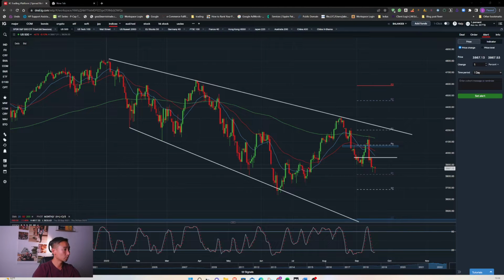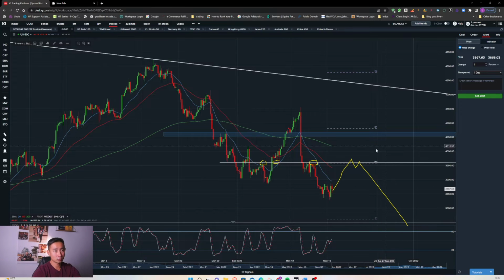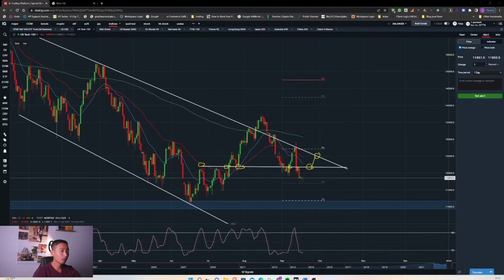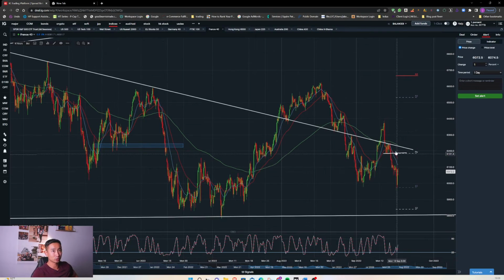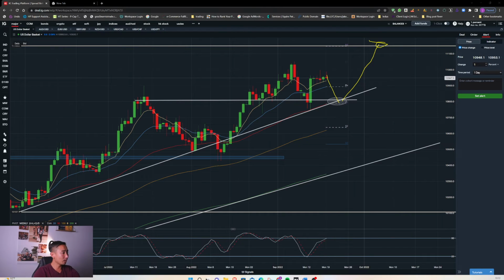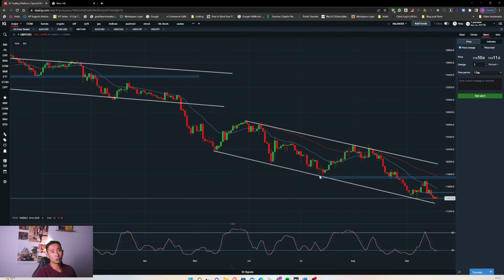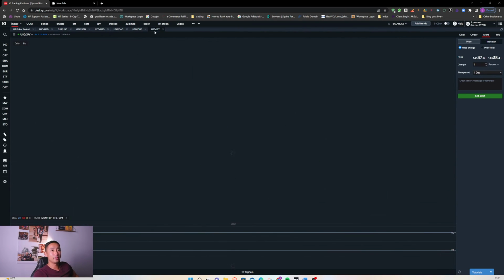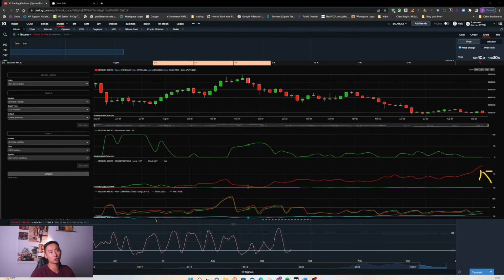買#美元！做空 股票市場 和 加密貨幣 !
我是來自 Simple Elite Traders 的 Jake。想知道我們如何持續從外匯市場中獲利？一旦您成為會員，我們將竭誠為您服務！這是加入的鏈接。
您可以使用下面的鏈接或來自我們的簡歷加入我們的社區和

大家好
Simple Elite Traders
這是一個股票頻道，專門講述美國股市和一些不論美國或是其他國家股票知識，善長股票技術分析、風險控管，並以基本面做輔助，頻道內容大多為 股票分析、投資理財、股票入門教學、大盤指數的分析、股票的行情分析。

股票學習 股票投資 股票入門 股票 stockmarket 投資 stockmarket 股票 投資 說股 理財 美股 stock stocks 股票教學 股票分析 被動收入 理財方法 美股投資 etf 投資教學 股票教學 投資理財 股票新手 美股分析 投資賺錢 股票賺錢 美國股市 ETF 大跌 熊市 股災 超級績效 股市大跌 強勢股 交易技巧 港股 A股 股市分析 技術分析 買股時機 VCP 進場時機 股票獲利 買進股票 美聯儲 FED 大漲
基本面 技術分析 中國股市 中國股票 trader investor 巴菲特 Buffett 馬斯克 ElonMusk 蘋果 特斯拉 TSLA AAPL 投資陷阱 投資錯誤 FED 美聯儲 聯準會 台積電 牛市 大漲 比特幣 Bitcoin 區塊鍊 加密貨幣  以太幣 ETH BTC 股市 美國股市 股票  stock